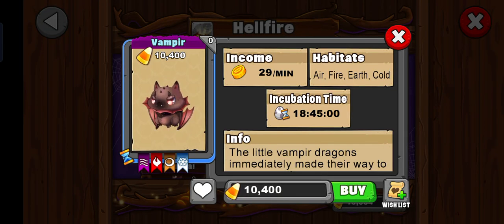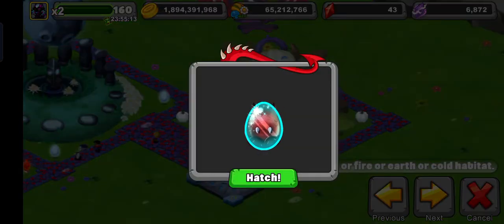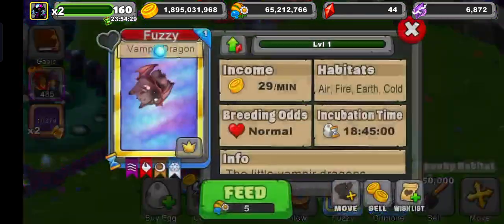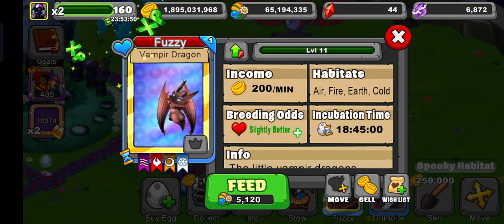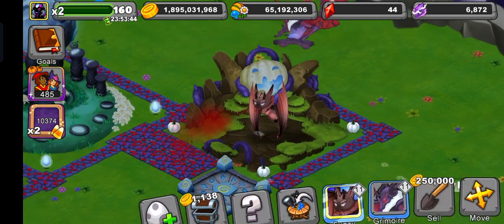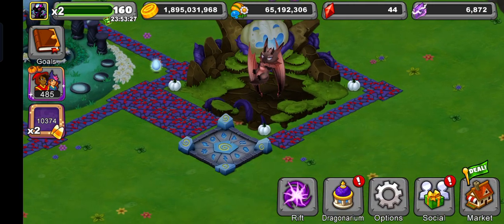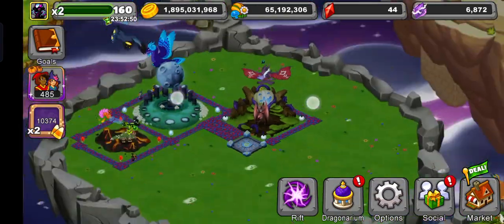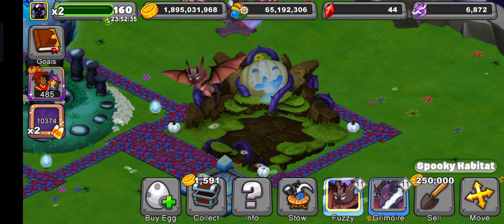I GOT THE *NEW* VAMPIR DRAGON IN DRAGONVALE!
Hello,
In this video I'm going to show you I GOT THE *NEW* VAMPIR DRAGON IN DRAGONVALE!

This channel is only for dragonvale content also check my "About" by opening my channel.